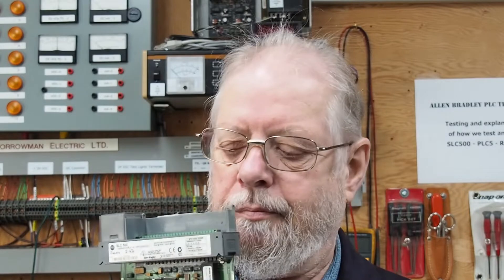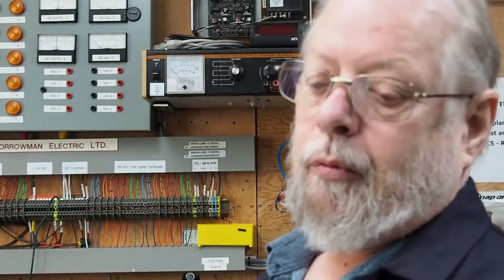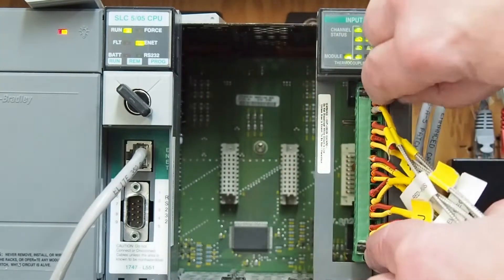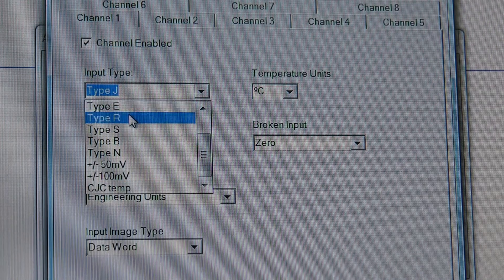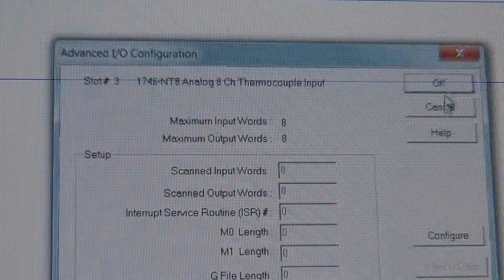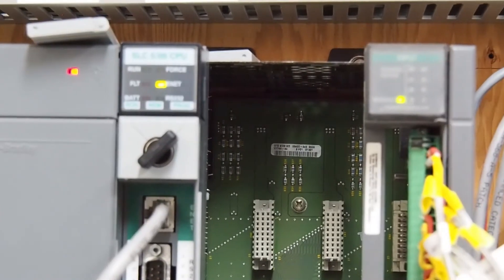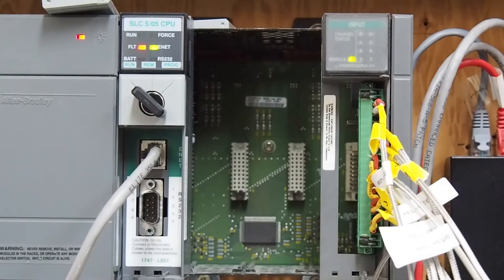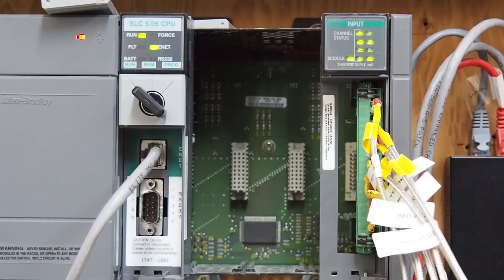1746-NT8 Thermocouple Input testing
How I test the SLC500 1746-NT8 Thermocouple / mV input module.  Also what you will see if you have a dead / damaged module.  Configuration and setup is also included with this testing.